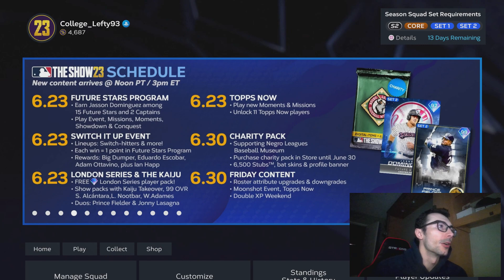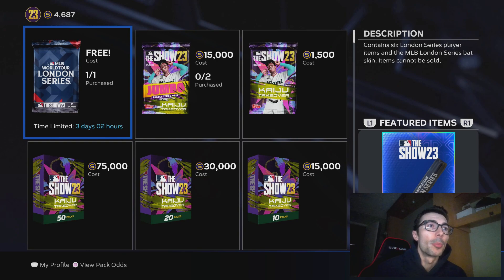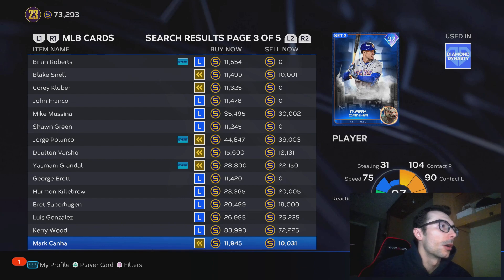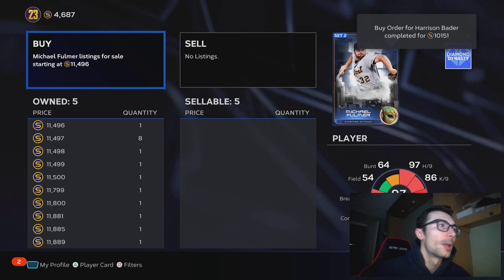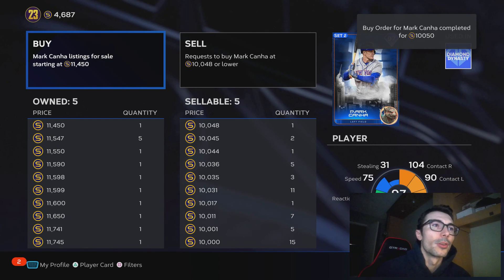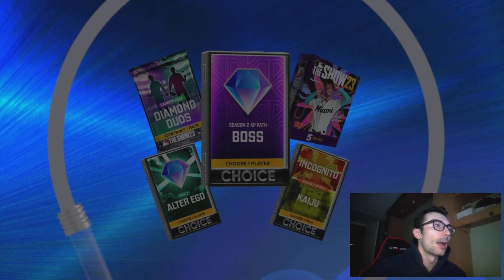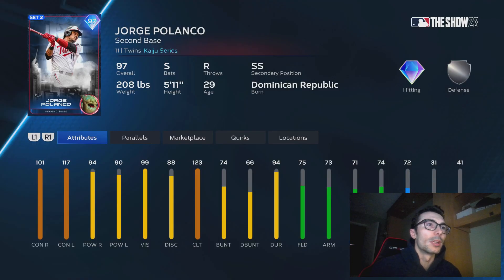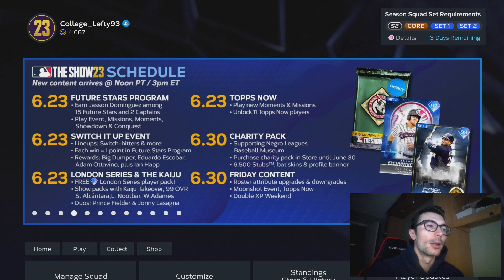What YOU SHOULD BE DOING RIGHT NOW in MLB The Show 23